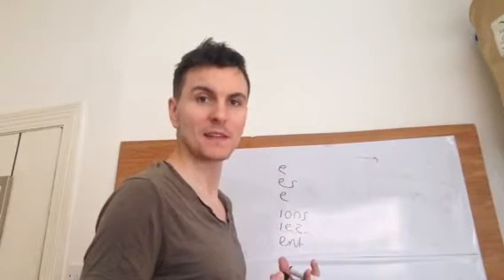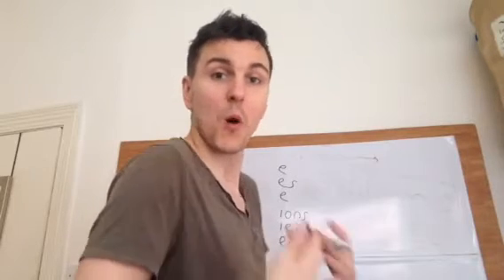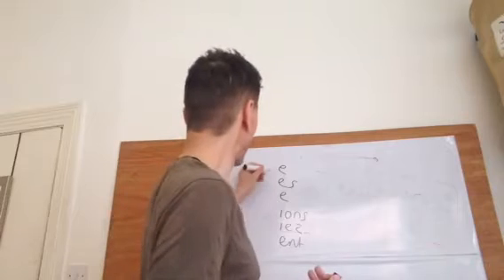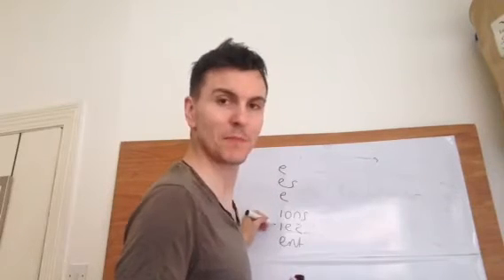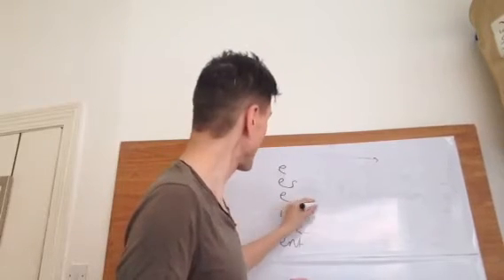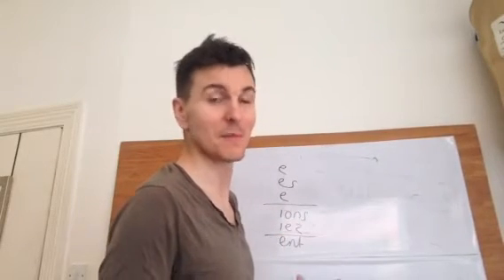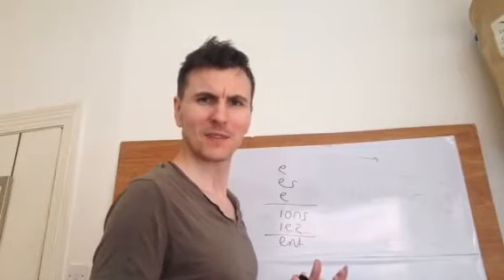Irregular French subjunctive verbs part 1